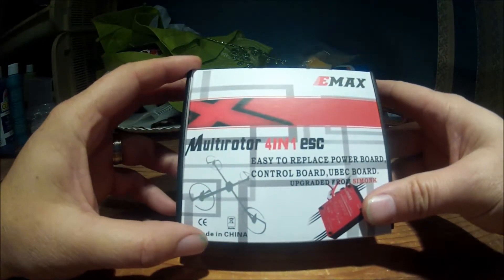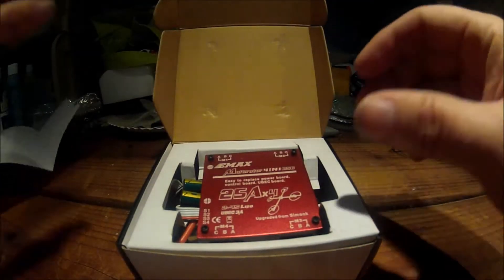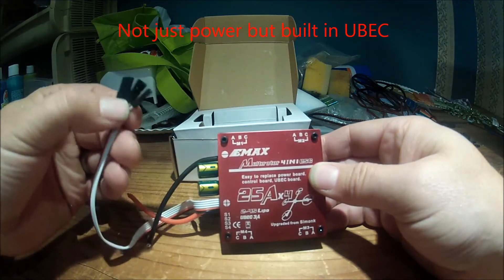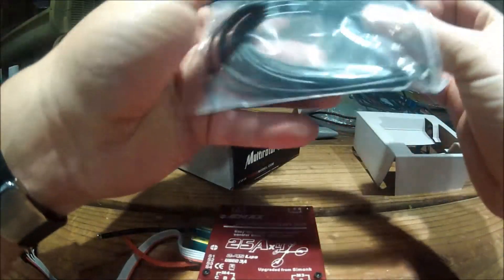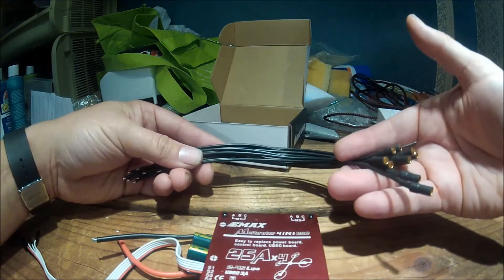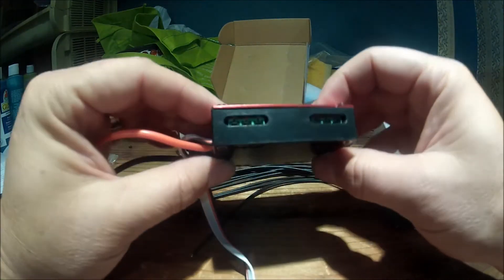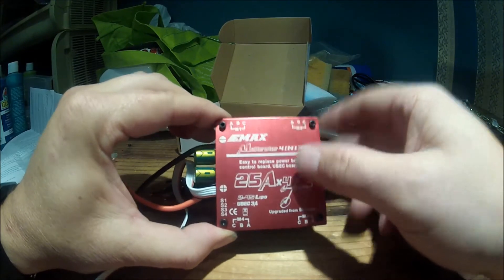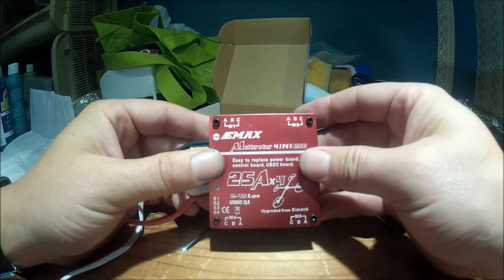EMAX 25A Multirotor 4 in 1 ESC setup Part1 of 6 - Unboxing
This is the first of 6 videos on how to install and configure the EMAX 25A Multirotor 4 in 1 ESC. I am posting this because I had a hell of a time getting it to work correctly with my quadcopter but after doing a bit of research was able to get it calibrated and configured correctly. I am hoping I can help someone out here and not have the issues like I had in the beginning.